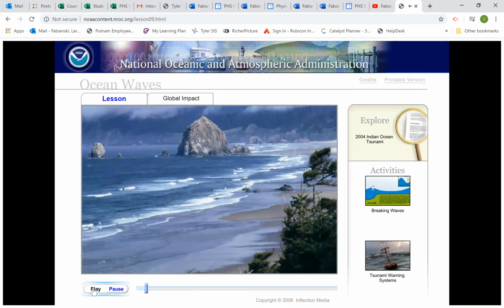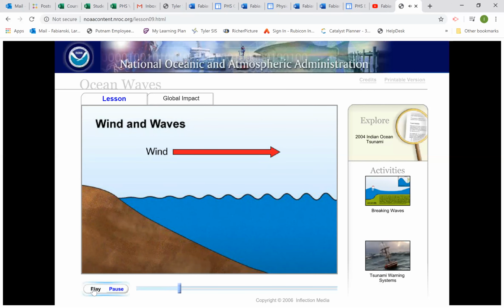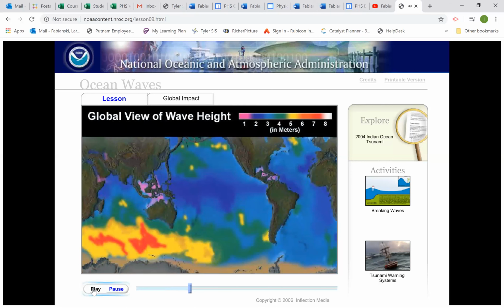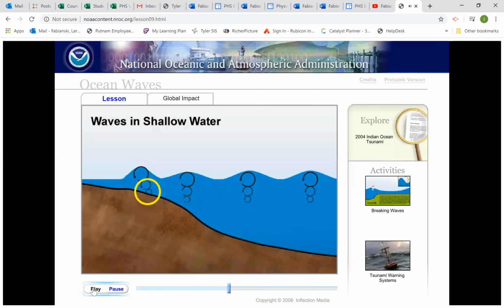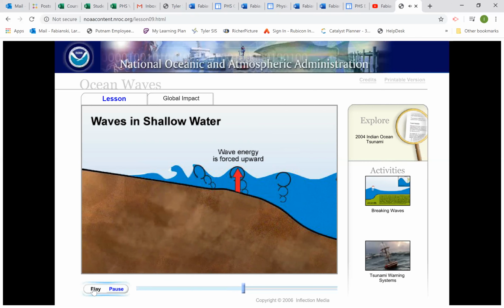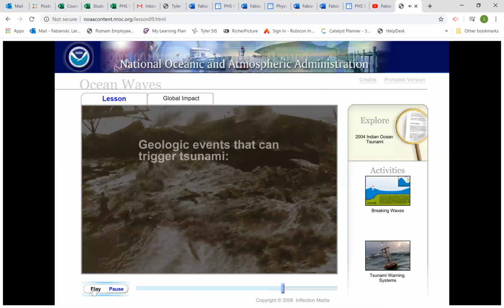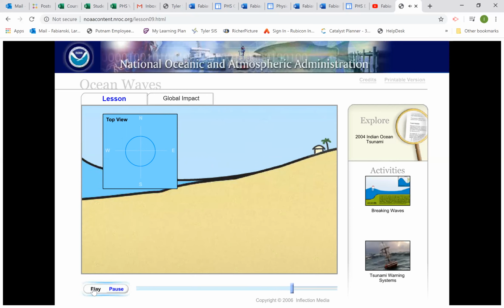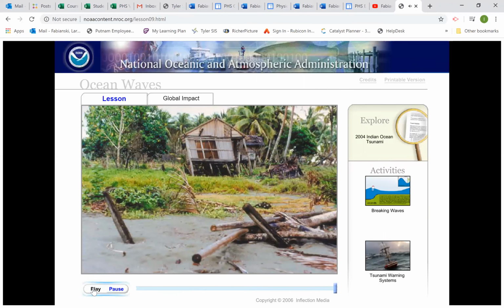Waves video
Hello all, if you are unable to get the video about waves working, you should watch this video instead.

Mr. F